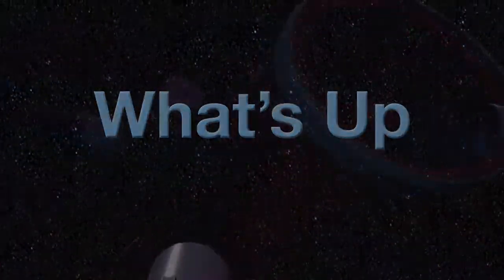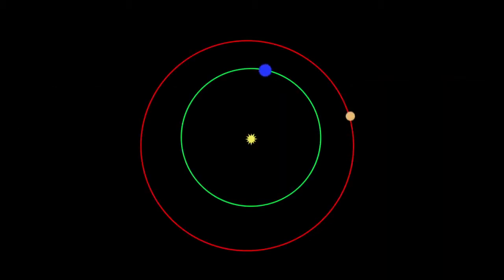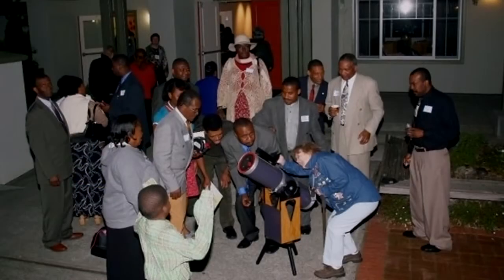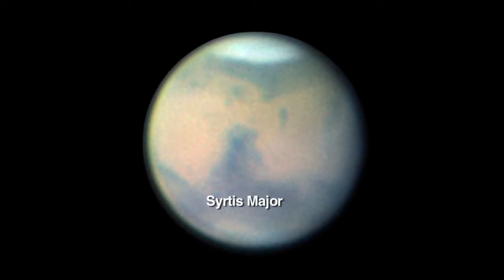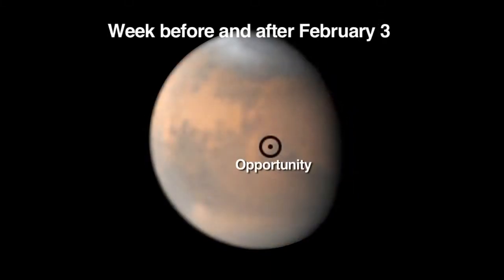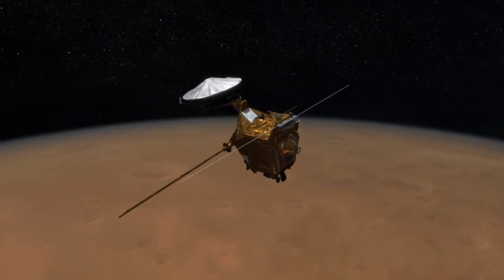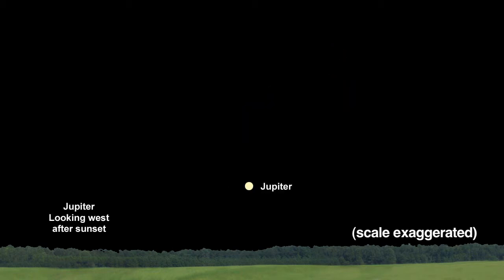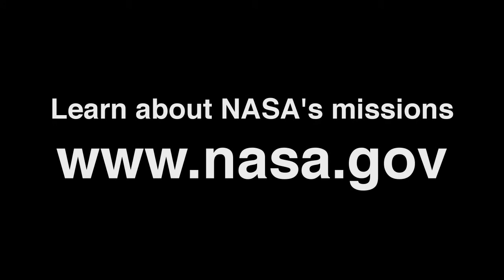NASA: What's Up For January 2010? [HD]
This month, look for ruddy colored Mars rising in the east after sunset. It's the brightest object in the eastern sky!

credit: NASA